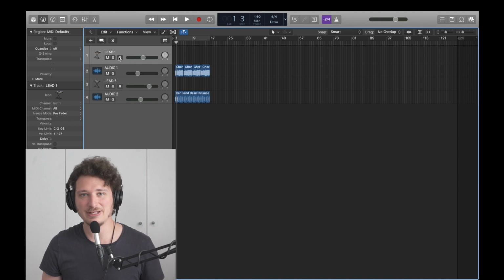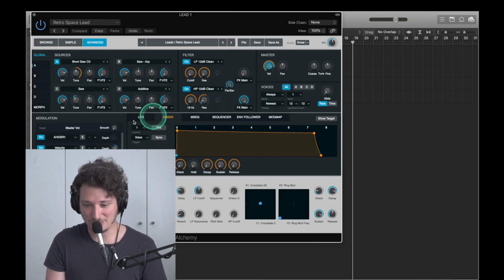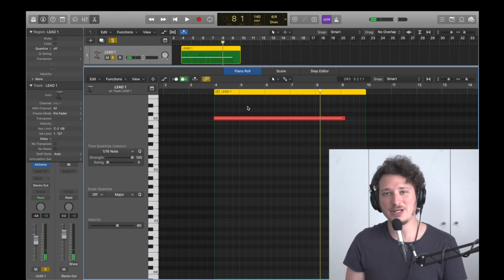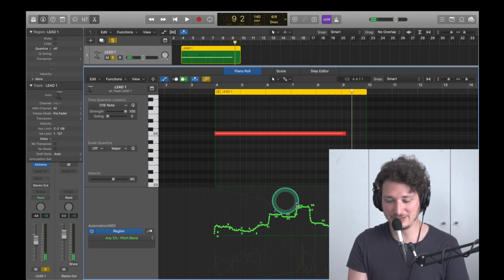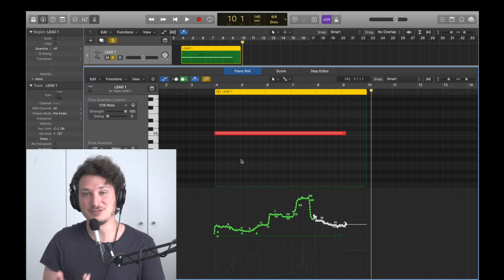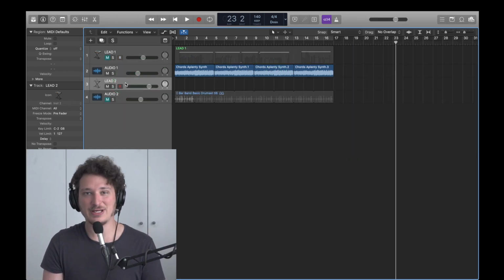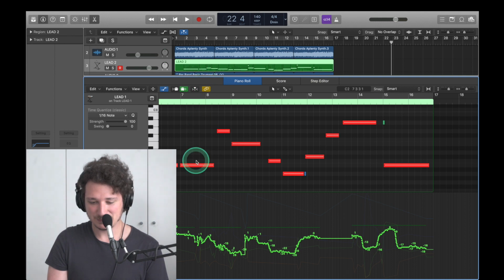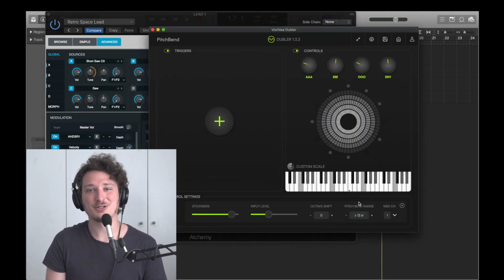Expressive Melodies with Dubler's Pitch Bend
In this video we push Dubler's pitch bend feature to the max, using it to sing gliding melodies. Featuring Logic X's Alchemy Synth and EXS24 instruments as examples but this technique can be applied to any DAW and synth on the market!

Timestamps:
00:00-00:29 Introduction
00:30-01:42 How does a melody with pitch bend work?
01:43-02:36 Setting up your synth for pitch bending
02:37-04:56 Recording and editing the pitch bend envelope
04:57-05:32 Tips for pitch accuracy
05:33-06:45 Singing a synth lead melody over chords
06:46-08:38 Singing a bass patch
08:39-09:09 Things to keep in mind
09:10-END Outro